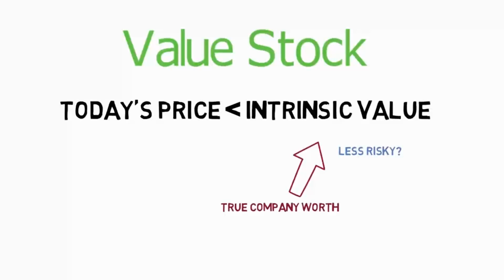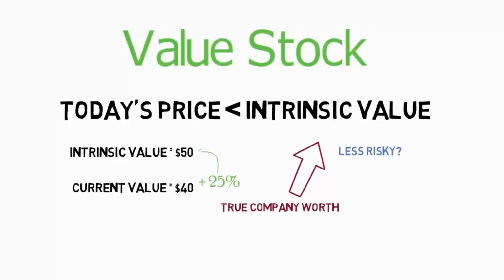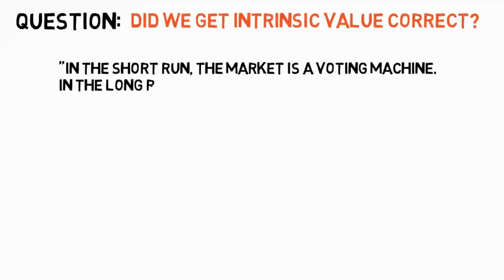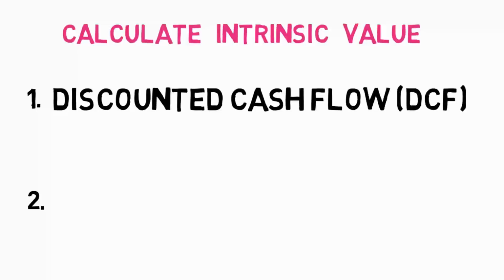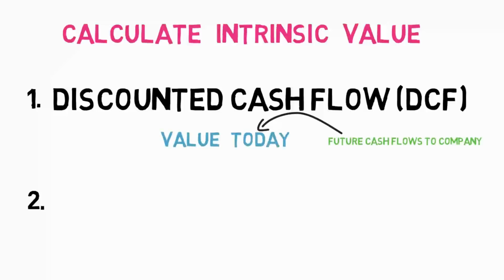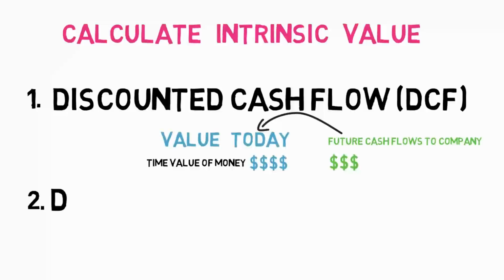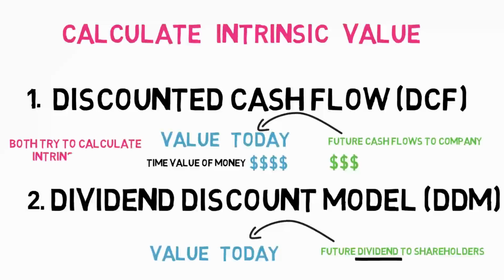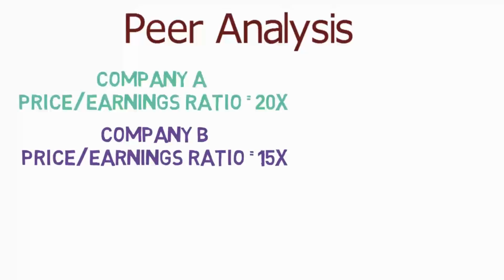What is a Value Stock - Value Investing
Value Investing is buying a stock for less than it is truly worth. Value Investing is one of the most popular strategies today.